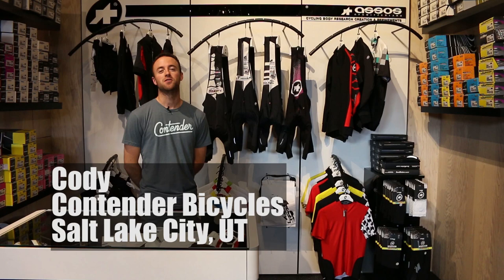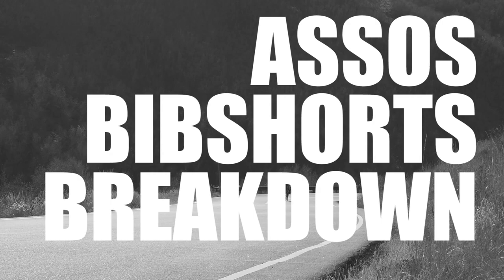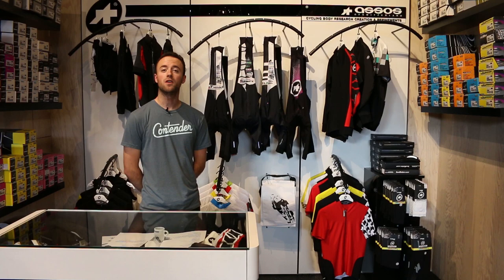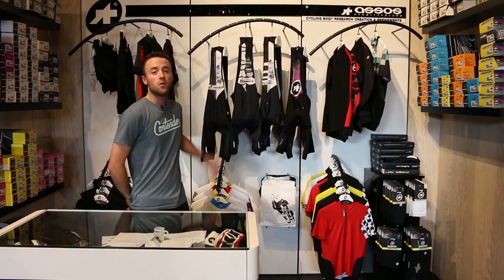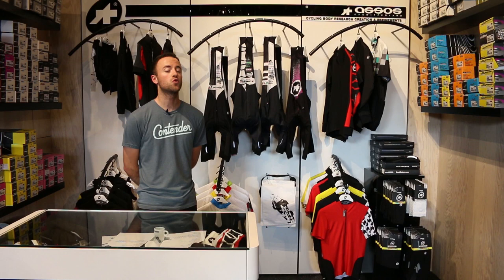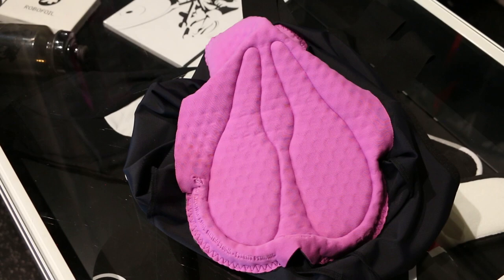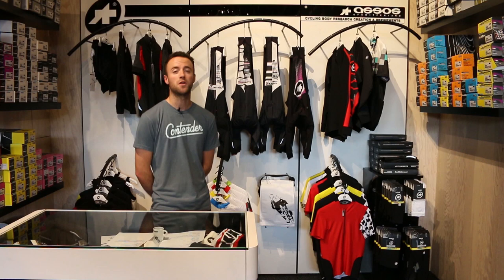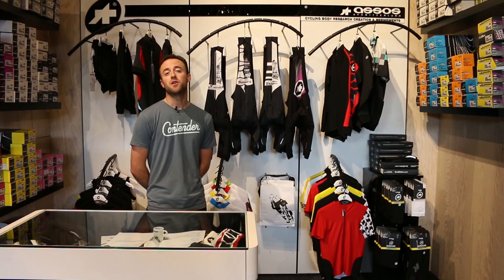Assos Bibshorts Breakdown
In this video, Cody breaks down some of the bibshorts from Assos of Switzerland.
TABLE OF CONTENTS - Assos Bibshorts Breakdown
Overview - 00:19 (select SHOW MORE)
Mille - 01:19
Equipe - 02:08
Cento - 03:05
Camionissimo - 04:14